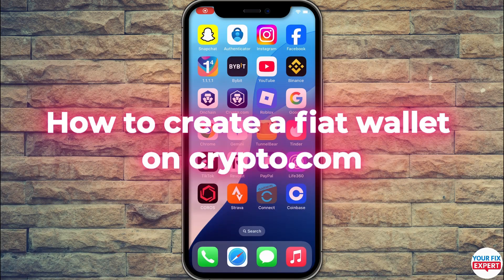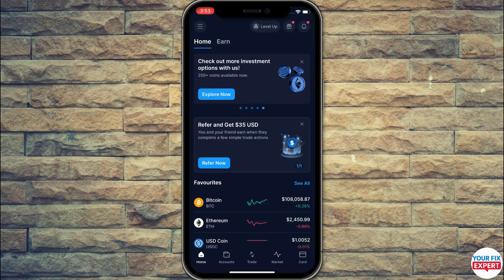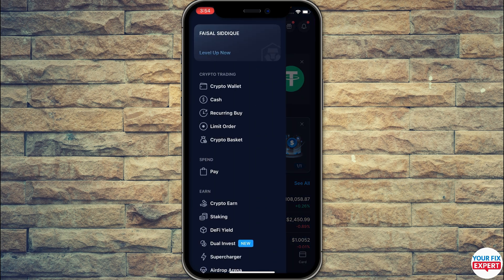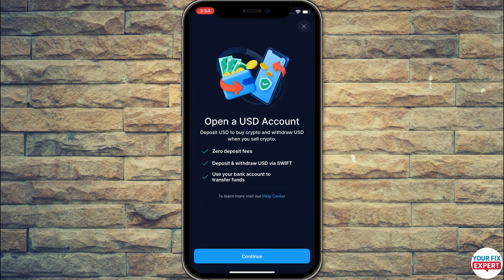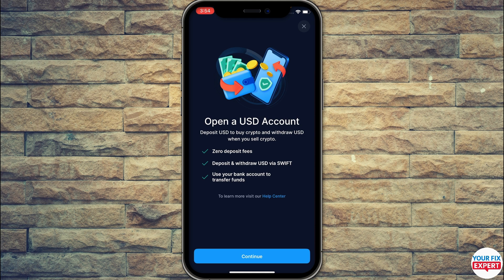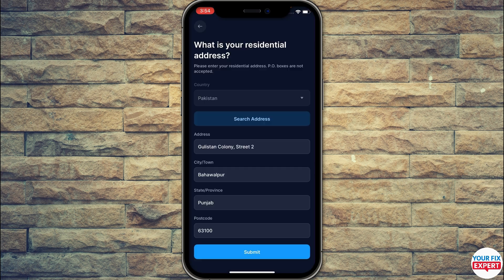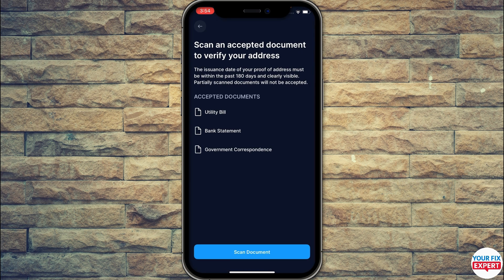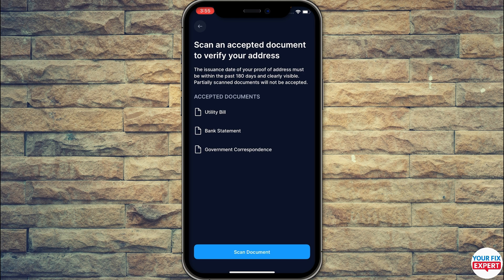How To Create A Fiat Wallet On Crypto.Com | Set Up Fiat Wallet On Crypto.Com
How To Create A Fiat Wallet On Crypto.Com. If you're wondering how to create a fiat wallet on crypto.com, this video will guide you step-by-step. We’ll show you how to set up fiat wallet on crypto.com, how to create fiat wallet on crypto.com, and how to set up a fiat currency wallet on crypto.com easily. You’ll also learn how to create and activate wallet on crypto.com, how to find fiat wallet on crypto.com, and how to find your fiat wallet on crypto.com in just a few minutes. This 2025 updated tutorial also explains how to convert CRO to fiat on crypto.com wallet with clear and simple steps anyone can follow.